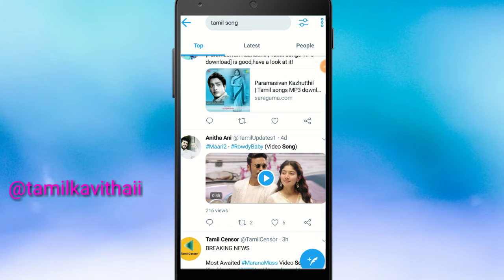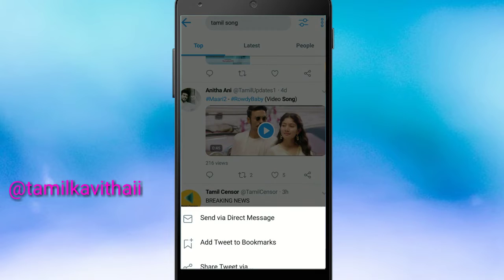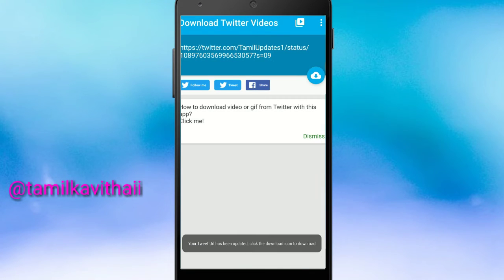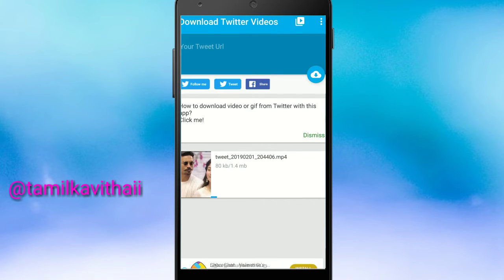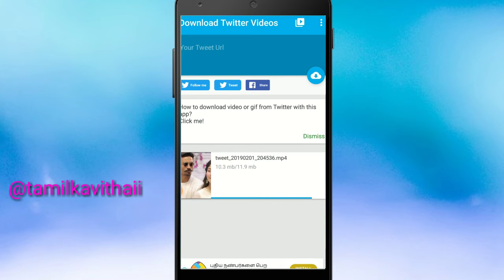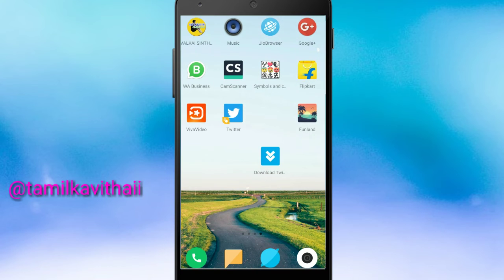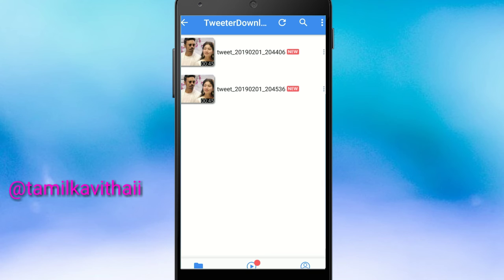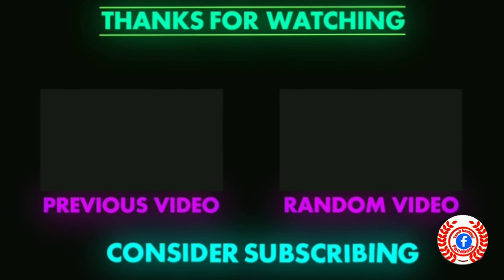How to Twitter videos download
how to twitter video download tamil download this app